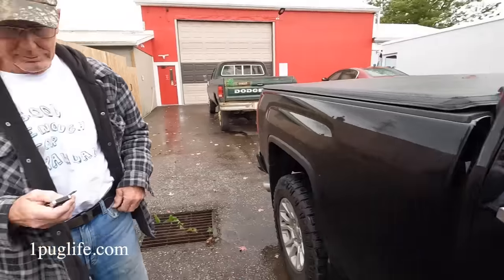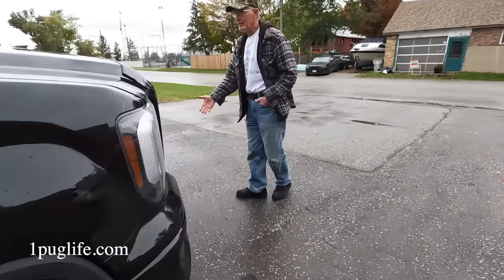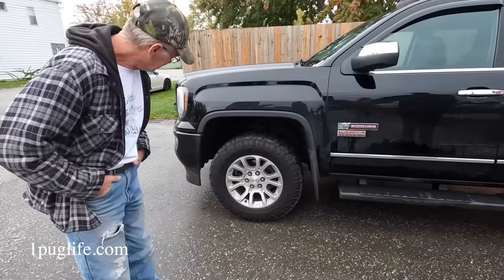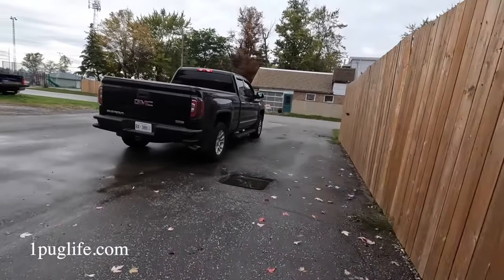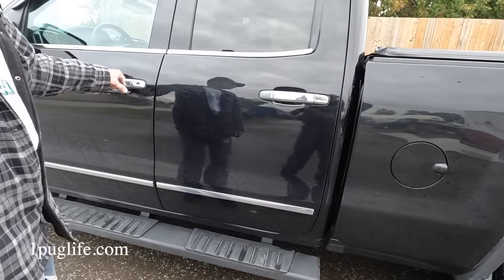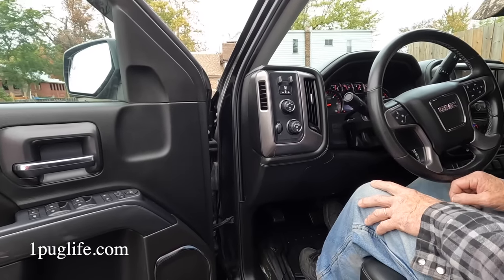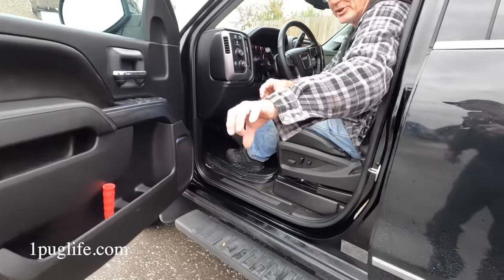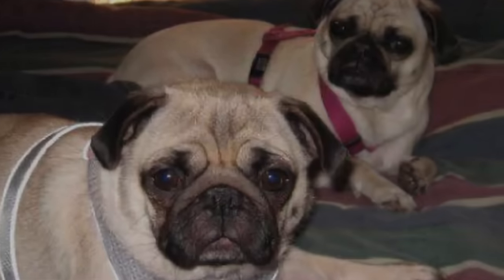crawdads new NEW rig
Download the "Brave Browser" for a faster and, safer browsing experience!